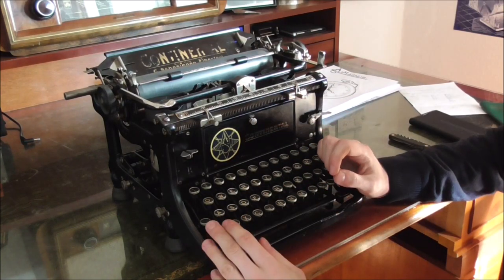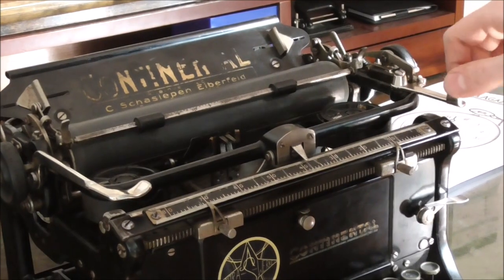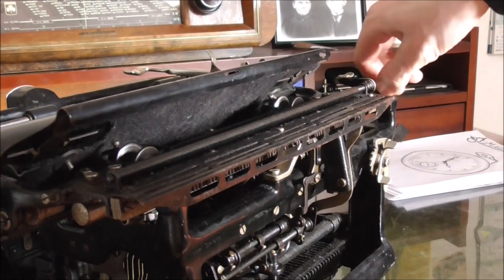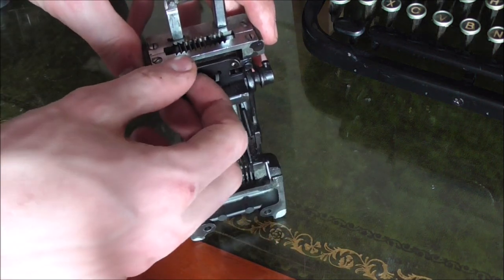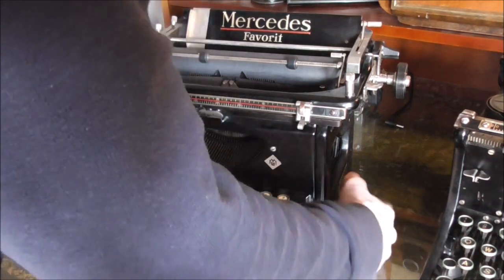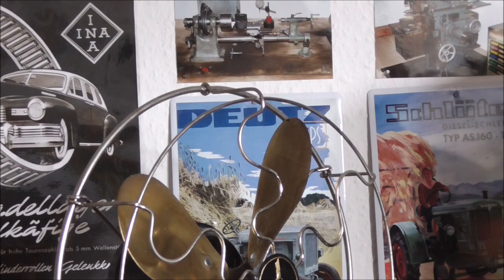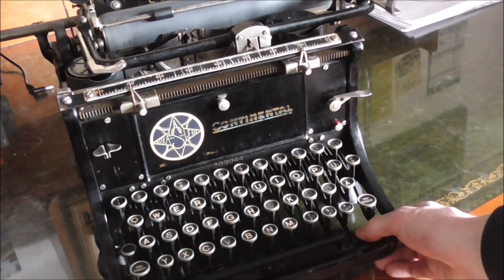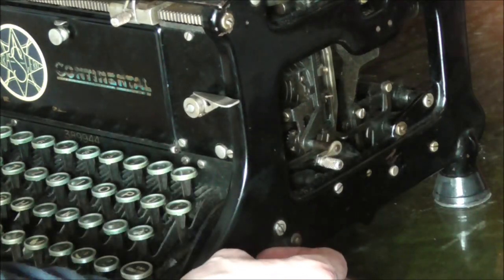Continental Standard Typewriter - Review and Comparison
From 1904 onwards, Continental built this Standard Model typewriter, making it the most sold german typewriter over the coming decades.
In this video, we go over the particular details of my machine, being built in 1929, and compare them to other typewriters of similar eras.